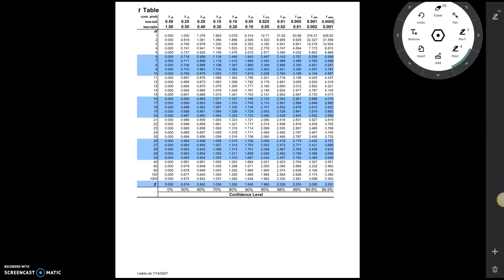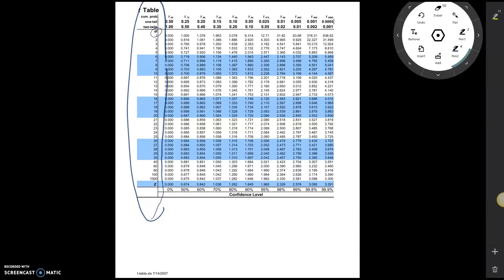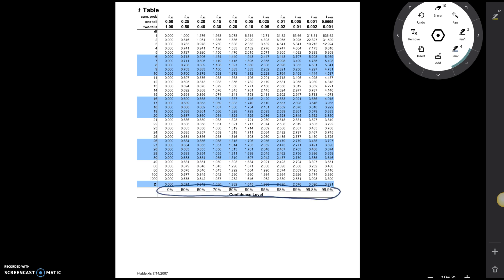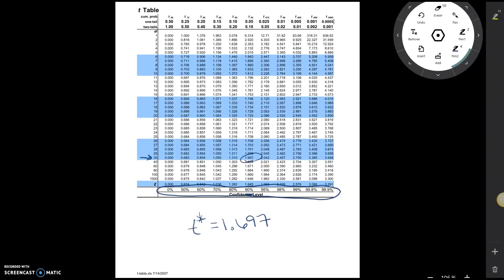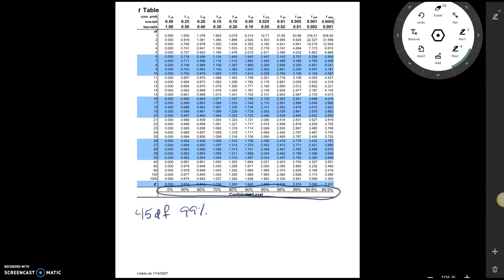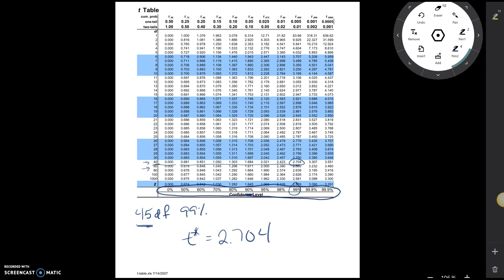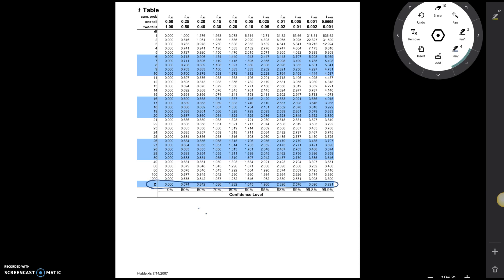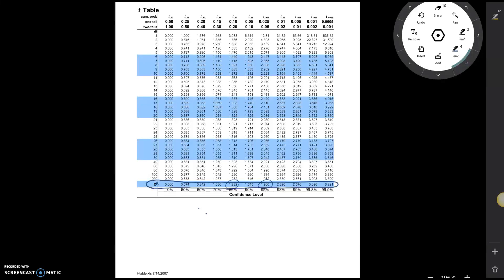Critical Values using a t-table